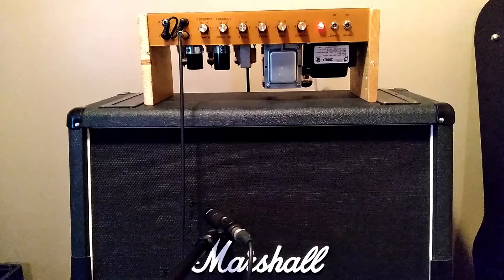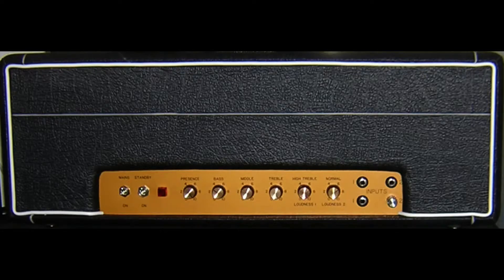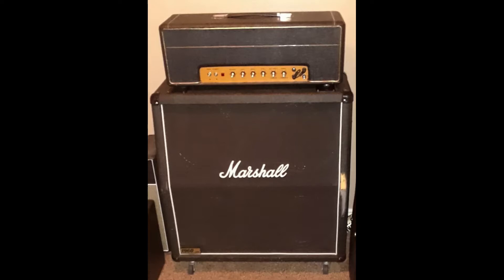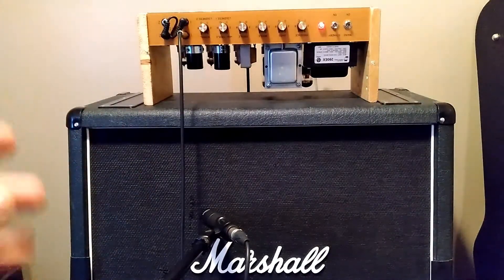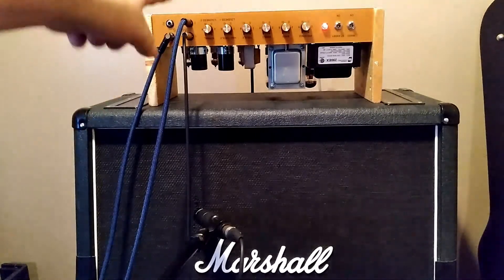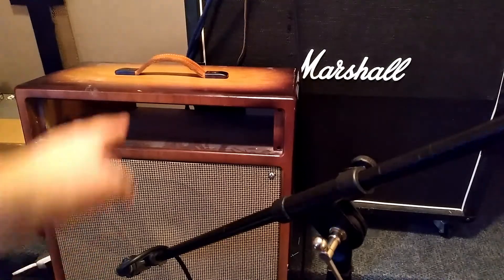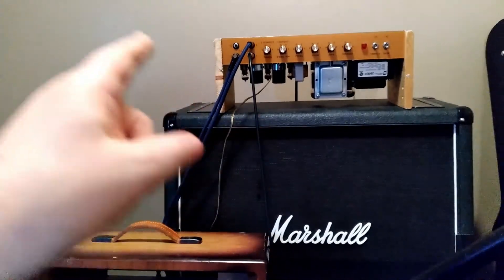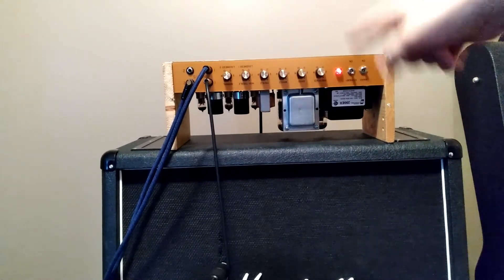Repair and Rebuild: Marshall JMP model 1987 50W - Part 4: Testing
Testing! Testing the amp at different settings with side, by side comparison of Celestion Creamback M65, Vintage 30 and G12T75 speakers. Comparison of Pentode/Triode mode, Calculating output power with everything on "10."